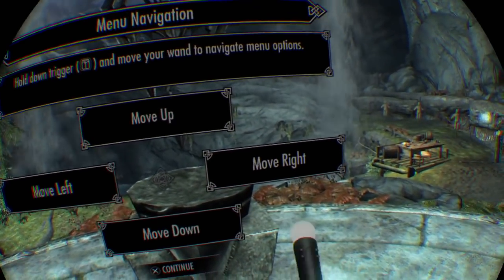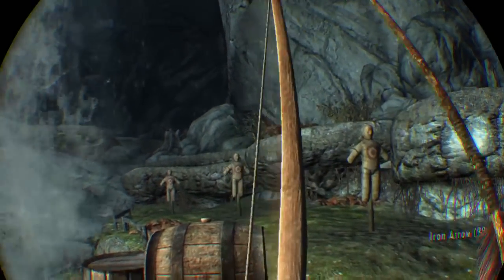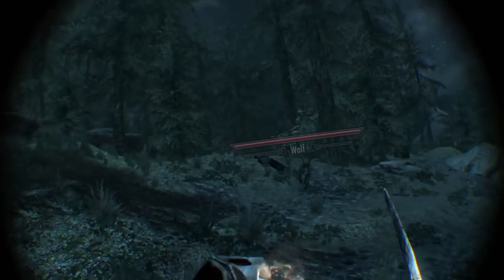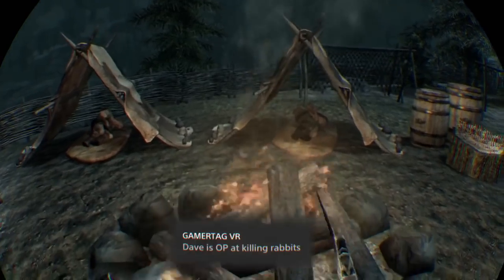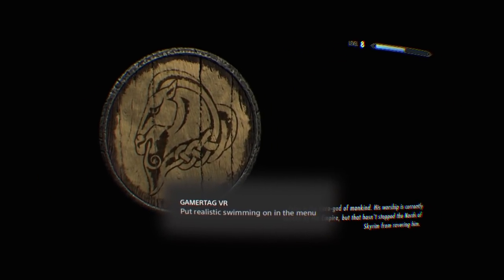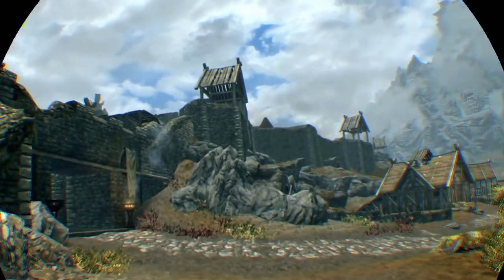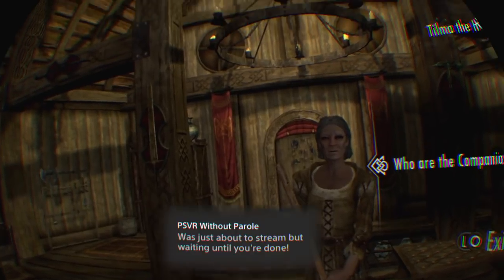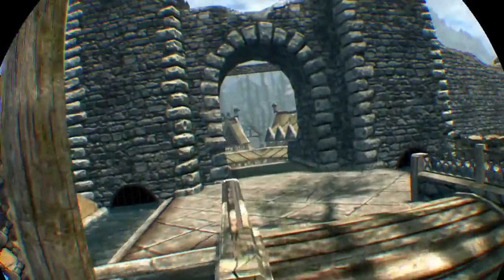Skyrim VR v1.04 Update - Improved Graphics + More! (PS4 Pro)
The latest Skyrim VR patch is here for PSVR, and it's quite an improvement! Expect to see graphical improvements across the board - especially on Pro. There's also a few control adjustments, and just wait til you see the new "main menu" for the first time.